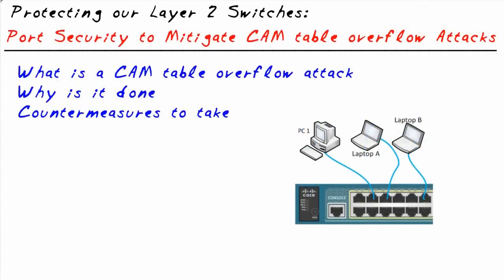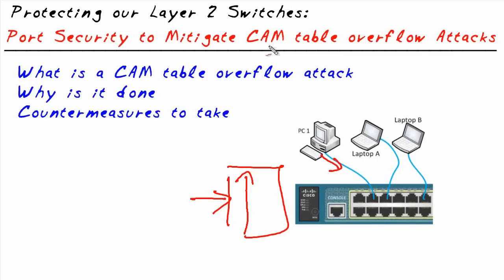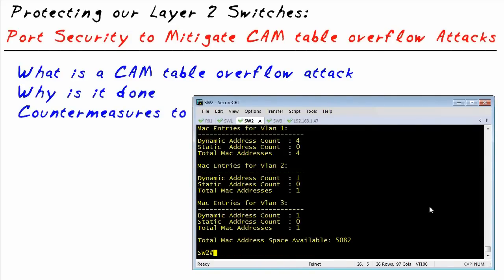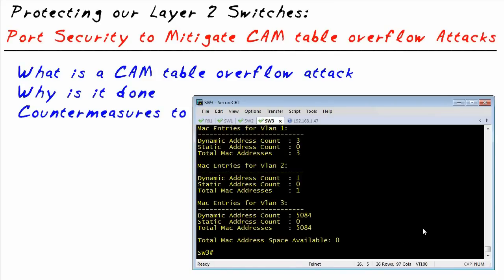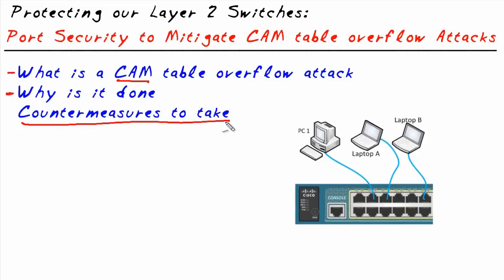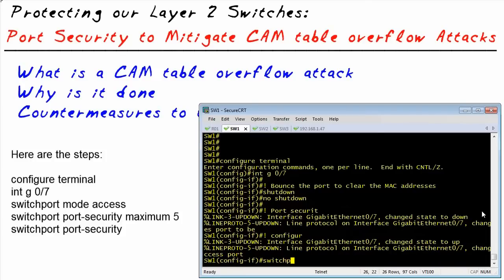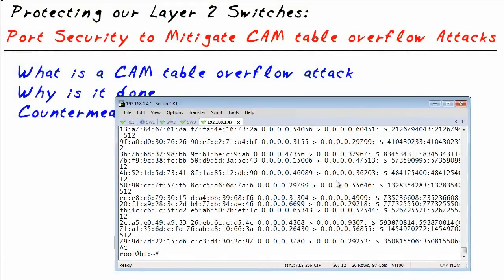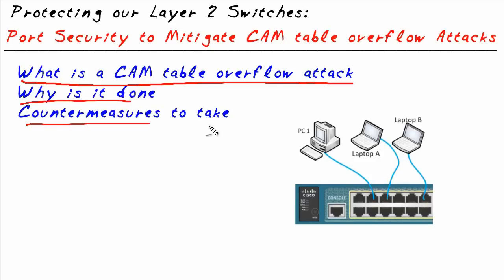MicroNuggets: CAM Table Overflow Attack Explained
In this video, Keith Barker covers CAM table overflow attacks. Keith covers just what this sort of attack against a switch is, why someone would want to do one, and how to prevent it. See a live demonstration of an attack and watch the procedure for mitigation.

The first step in understanding a CAM table overflow attack is remembering what a physical switch does, and how.

A switch analyzes every frame that enters it and memorizes the source address. Storing that information in the content addressable memory space (CAM) means that in the future, when a frame comes in that needs routing, it can be forwarded on the back plane of the switch and delivered straight to the appropriate port.

Since no other port sees the frames that get delivered in this way, it's great for networking reasons. But if there's a malicious eavesdropper on your network, they're going to want to see those frames.

So an eavesdropper might launch an attack against the place where those MAC addresses are stored, overload the switch, and force the switch back to its default state: broadcasting each frame to all ports.

Get a live demonstration of a CAM attack and a walkthrough of implementing countermeasures.